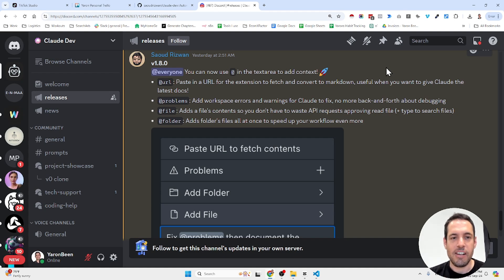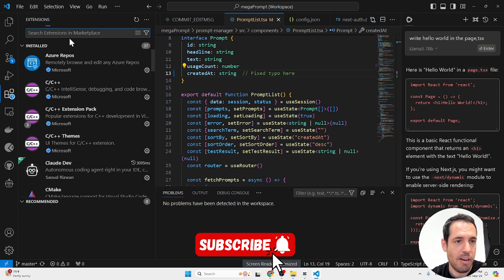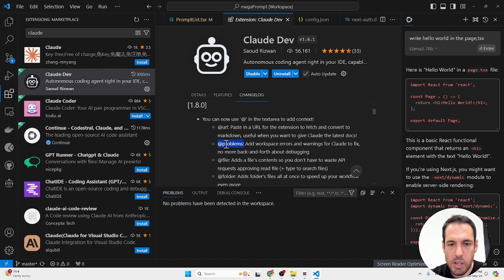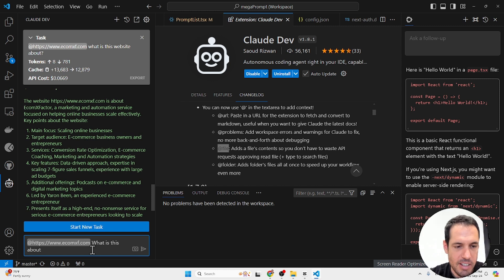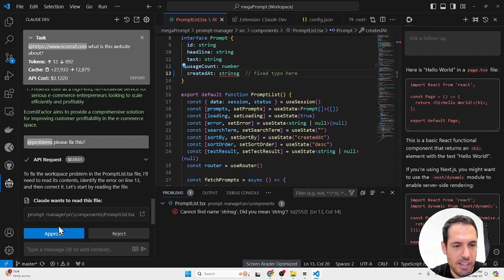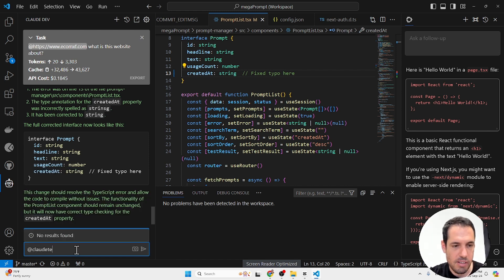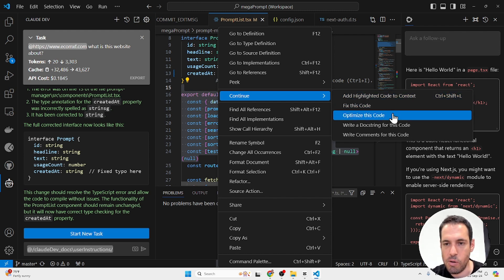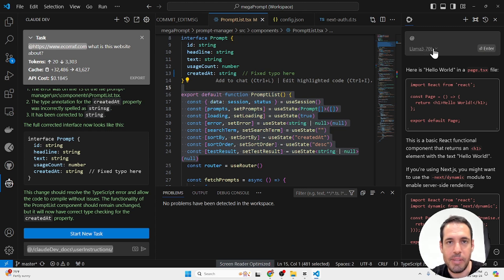The Best Ai Coding Assistant Keeps On improving - Cline (ClaudeDev) Recent Updates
Hey👋

In this specific video I'm exploring new updates to Claude Dev.

🌐Links
✅Come say 'Hi' over Linkedin: